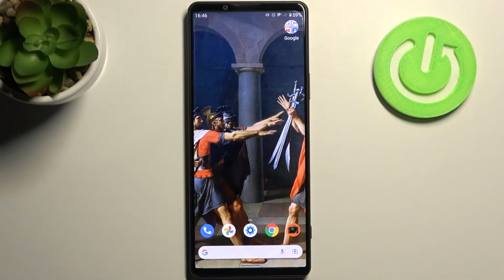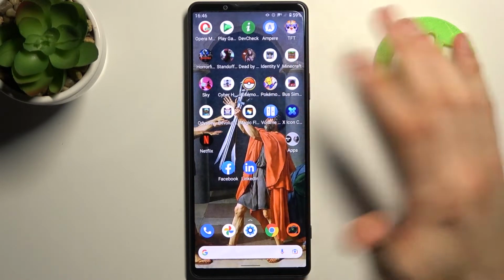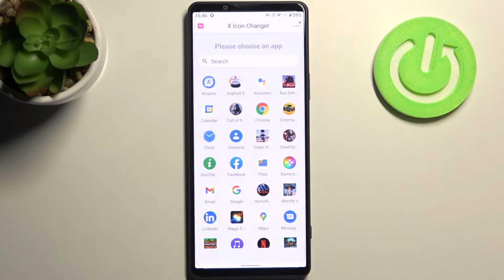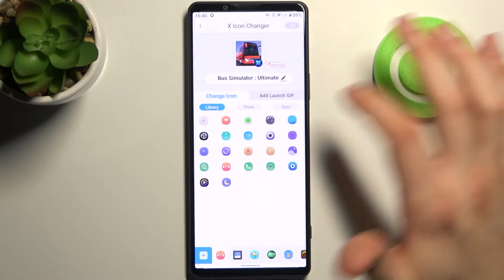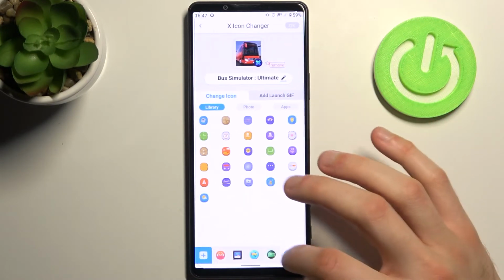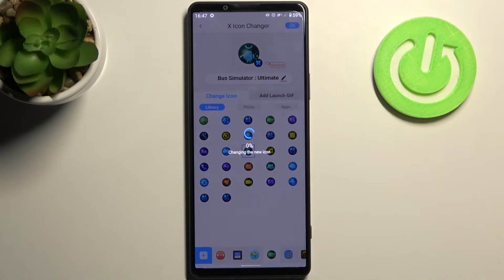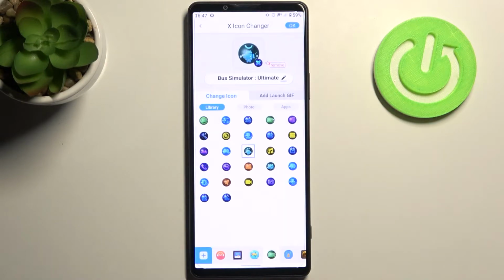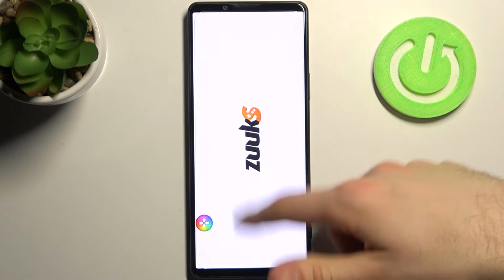How to Change Icons Shape on Sony Xperia 1 III – X Icon Changer App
Hi there! If you are tired of your default application icons style on your Sony Xperia 1 III, then we are happy to present you with the X Icon Editor application where you can do this. Therefore, if you want to change the shape of the icons in Sony Xperia 1 III, open this video and follow our Specialist, he will show you how to do it in the best way. To find more information visit our HardReset.info YT channel and discover many useful tutorials for Sony Xperia 1 III.

How to Change Home Screen Icons on Sony Xperia 1 III?
How to Change the Appearance of App Icon on Sony Xperia 1 III?
How to Switch Icons Shape on Sony Xperia 1 III??